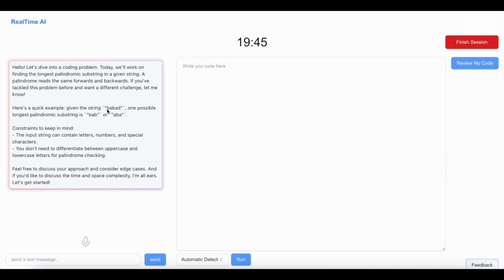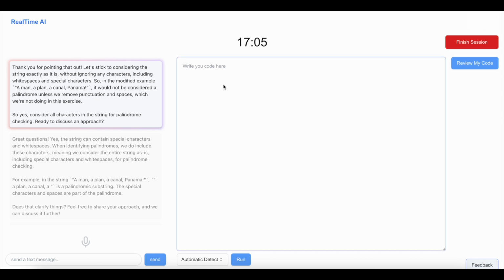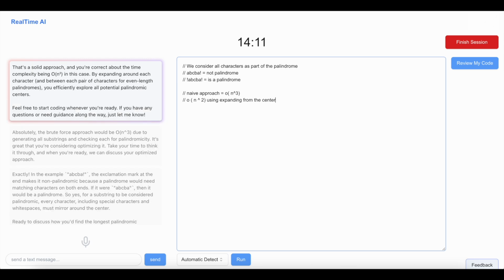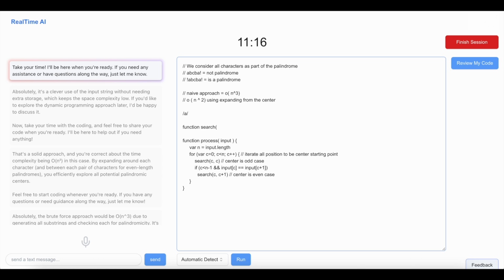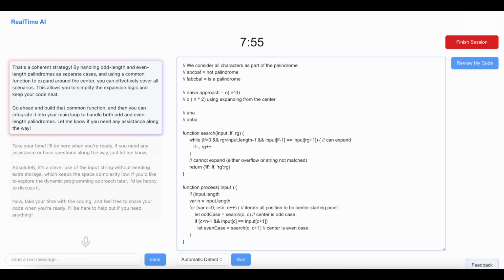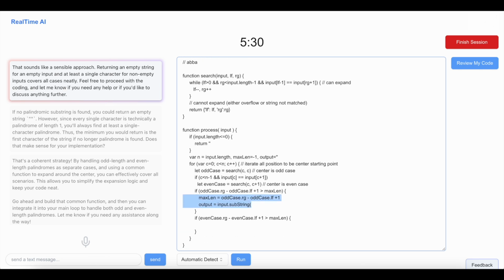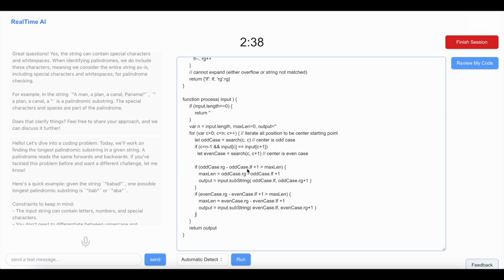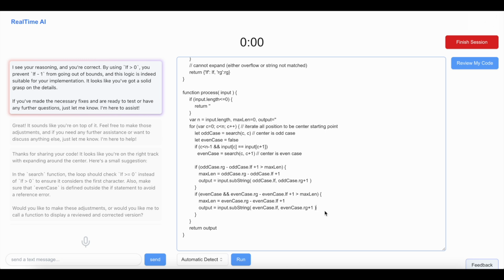Mock Interview Experience: Longest Palindromic Substring (LeetCode's Medium)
Real-time problem solving with step-by-step thought process.